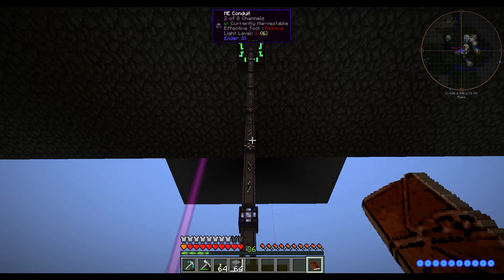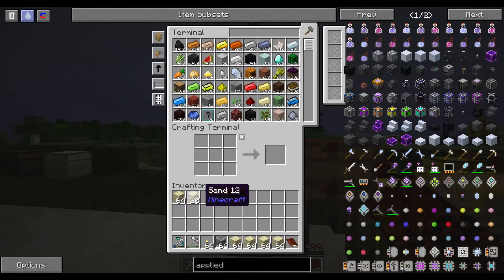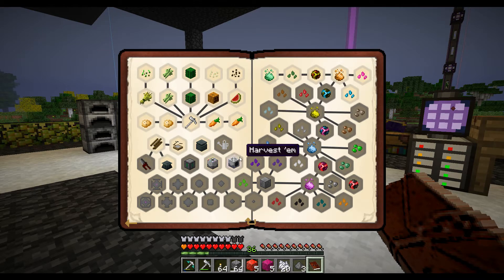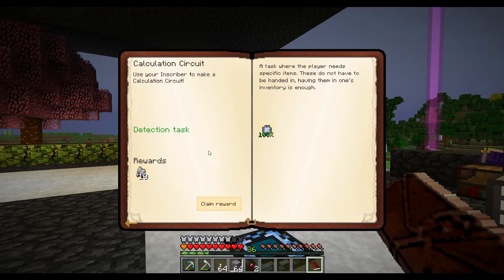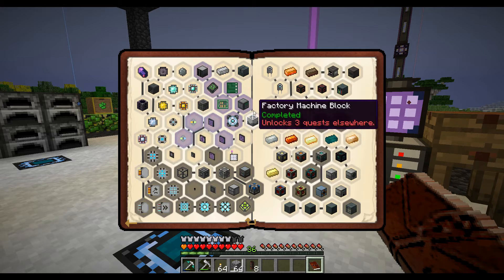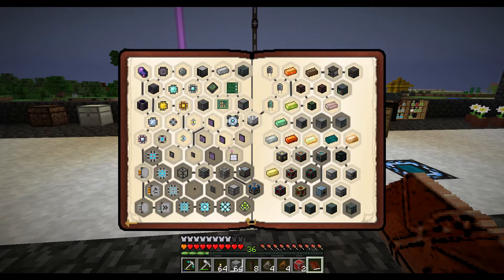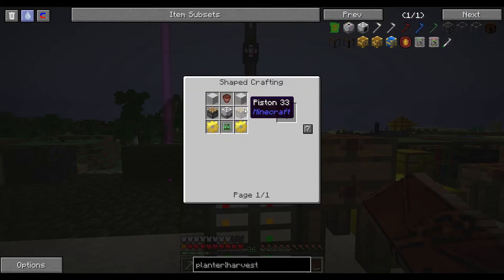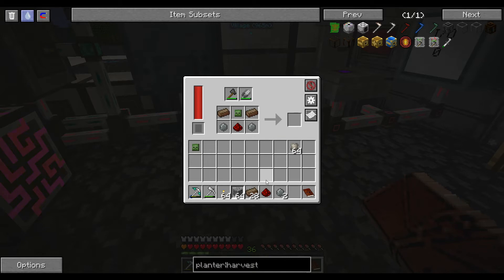AE System on Divine Journey ep12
Welcome to Divine Journey created by AtricosHU.  Join me as I play through this 1.7.10 Minecraft modpack on peaceful.  I want to see how far I can get through this pack on peaceful and try to get to the final stage of creating infinite Infinity Ingots.

Also check out the links to the other Tryhards on the right side of my channel page!